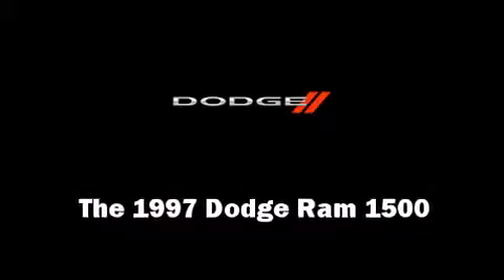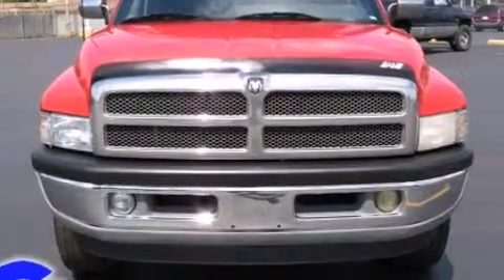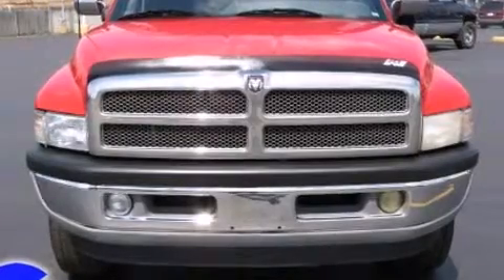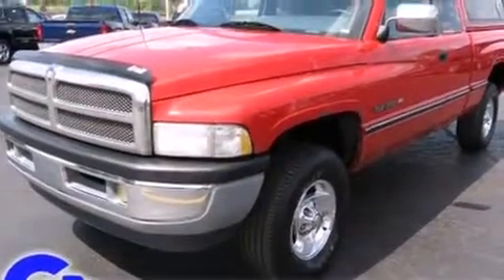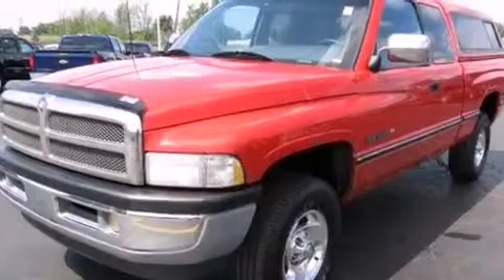1997 Dodge Ram 1500 near Flint, Michigan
This vehicle is a 1997 Ram 1500 SLT with about 190K miles and is being powered by a 5. This 1997 Ram 1500 is located near Flint, Michigan.  2L V-8 cyl engine.  Some of the key features include: abs brakes, am/fm radio and power locks.  The radiant red exterior combined with the mist gray cloth interior looks great together.  This Truck Extended Cab is being sold as-is without a warranty.  Some more key features on this Ram 1500 include: bumpers: chrome, speakers: 4, rear step bumper and front bench seats.  An AutoCheck Report is available upon request.
    Hank Graff Chevrolet Davison
    Address:
    800 N. State St.